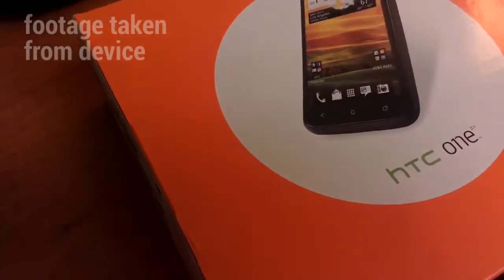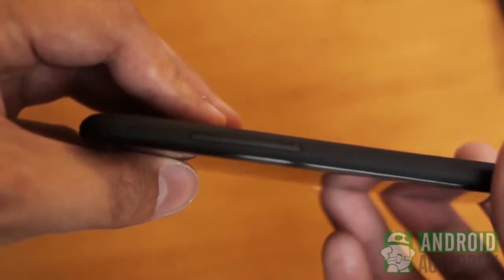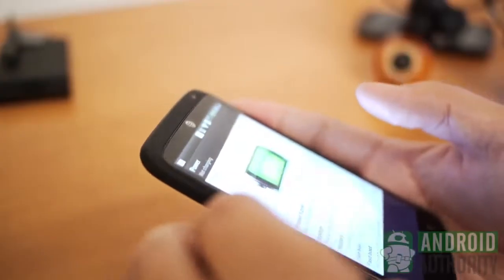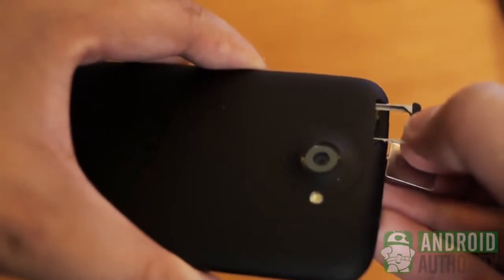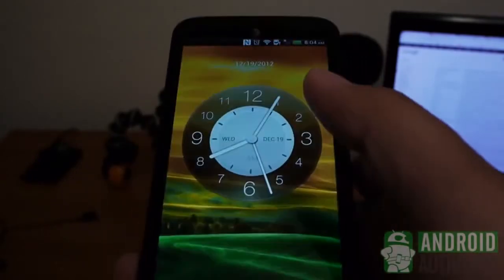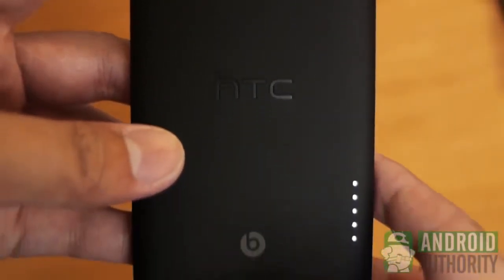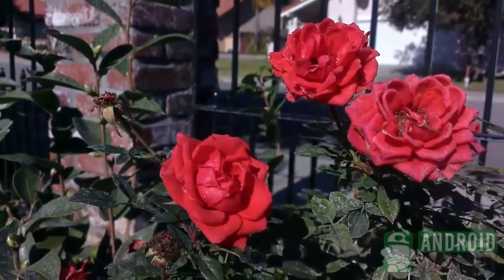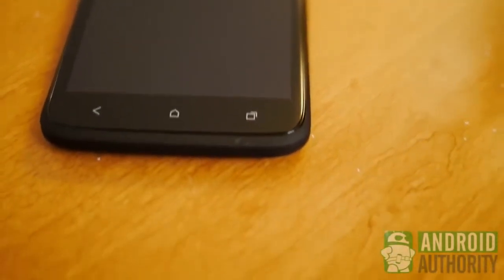HTC One X+ (plus) Review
HTC has given us a mid-year update to their very popular One X, but does this enhanced version have enough to go the extra mile? Is it enough to justify a revisit to the One X? See Josh's thoughts on the HTC One X+(plus).
-HTC One X+ 4G Android Phone (AT&T):
-HTC One X+ 4G Android Phone (Unlocked):